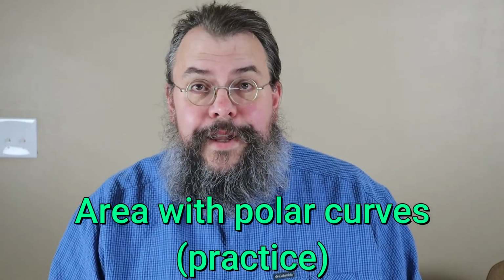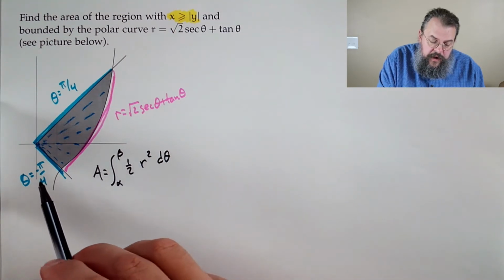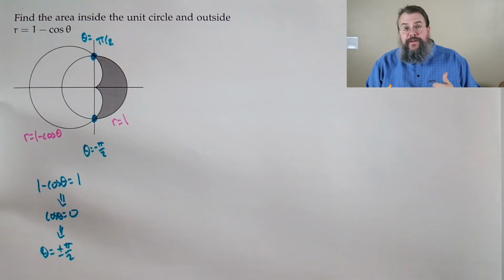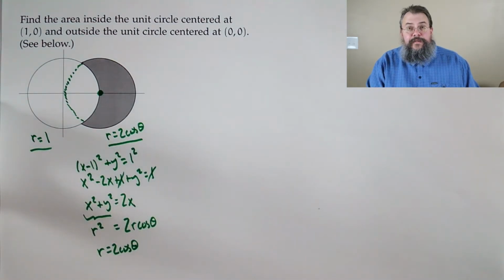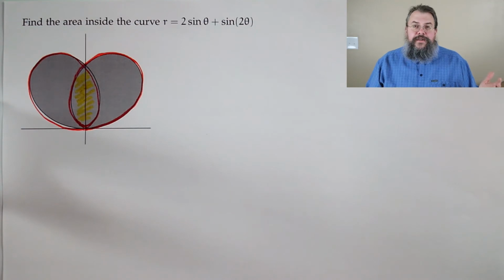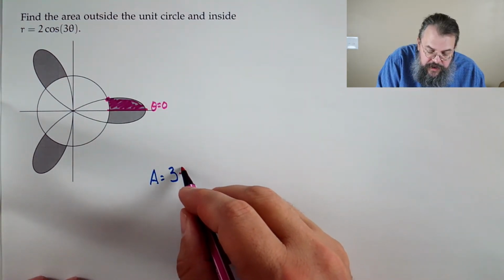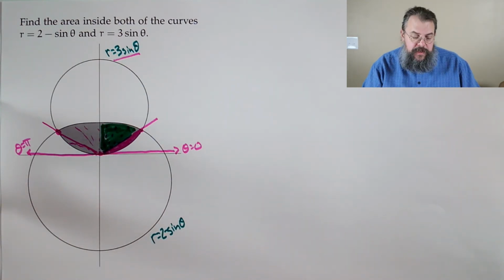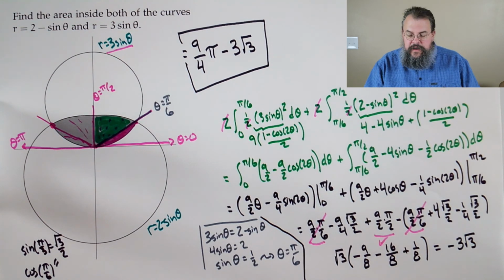Calculus 2 -- Area under curves in polar coordinates -- Practice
0:00 Introduction
0:38 Problem 1
7:43 Problem 2
18:41 Problem 3
29:01 Problem 4
40:03 Problem 5
51:30 Problem 6
1:00:05 Problem 7